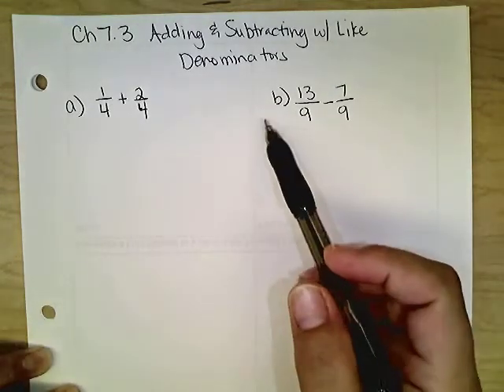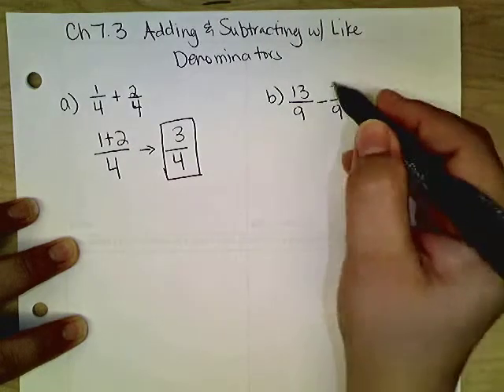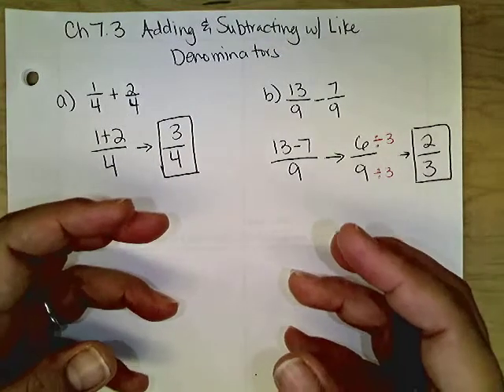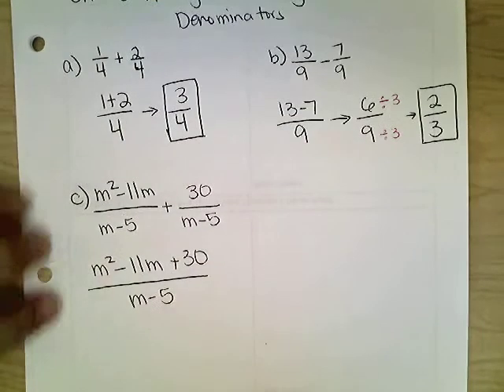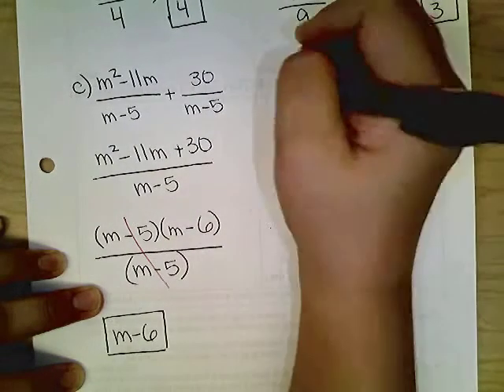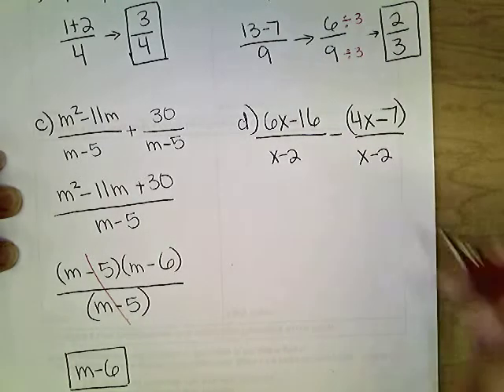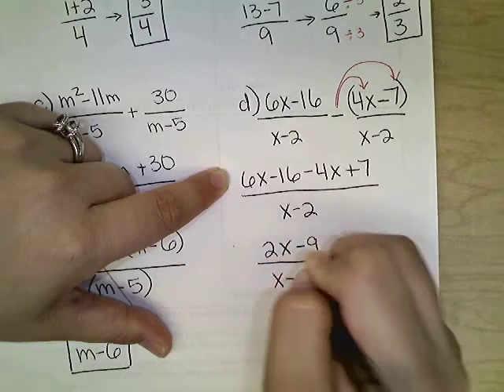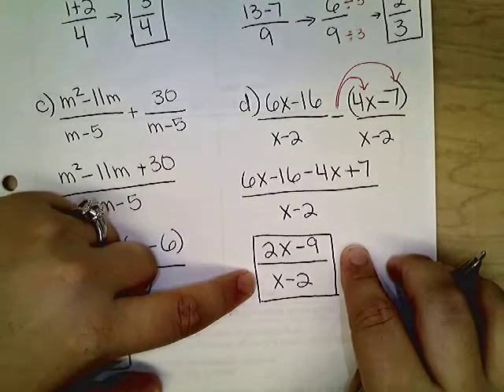Video Notes 7.3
Adding & Subtracting Fractions and Rational Expressions with LIKE denominators